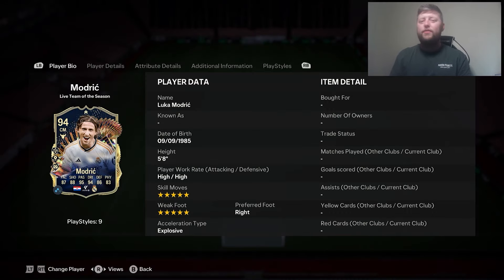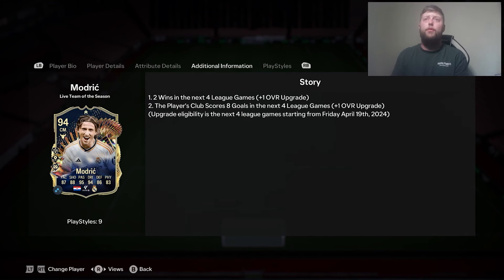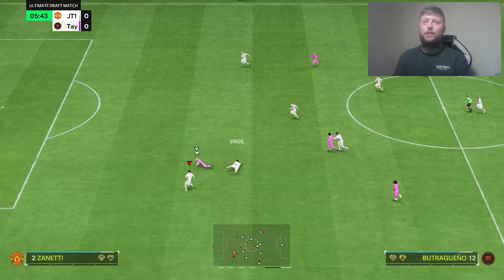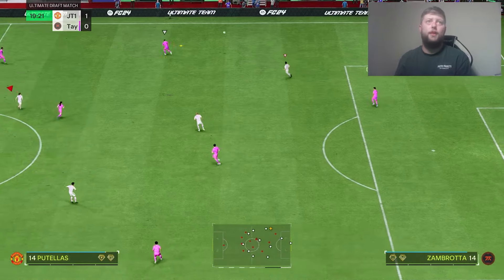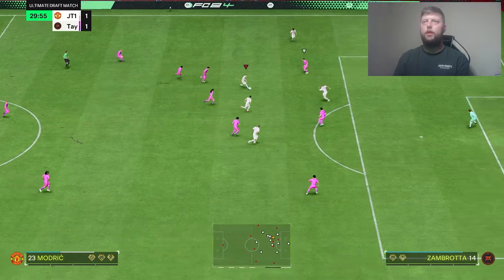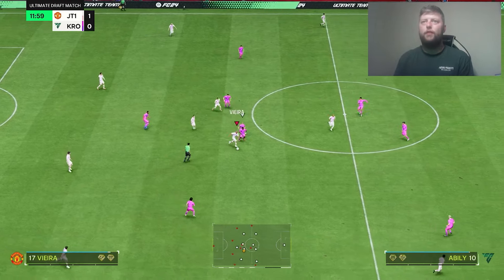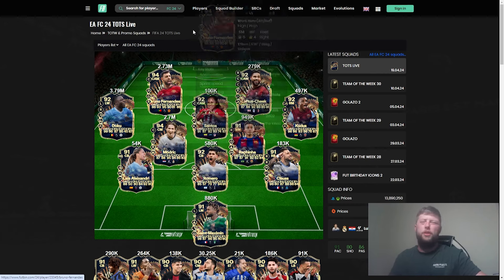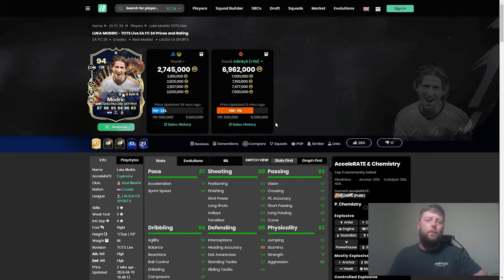94 Live TOTS Modric Player Review - EA FC 24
94 Live TOTS Modric Player Review - EA FC 24

Save 8% on FC24 coins using my code "JT11" at LootBar